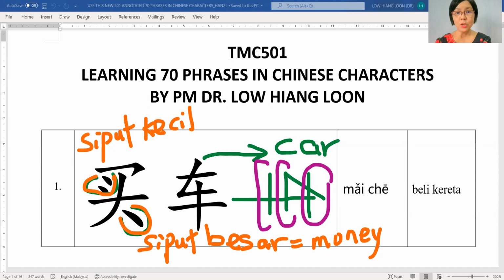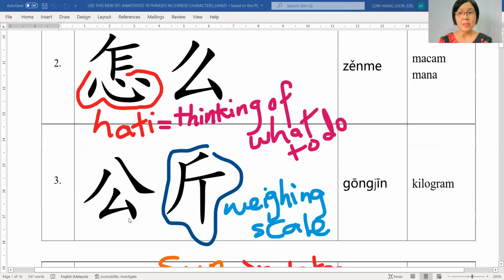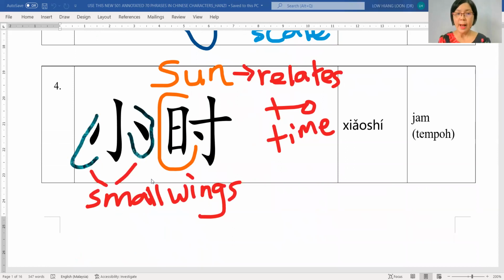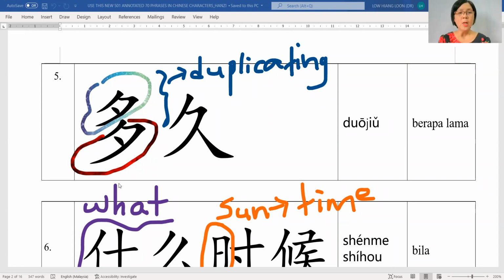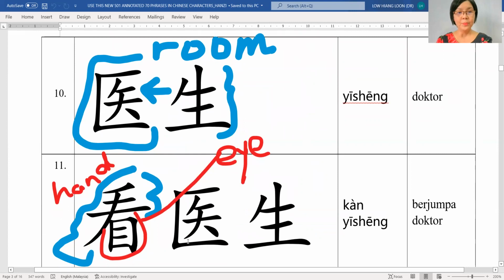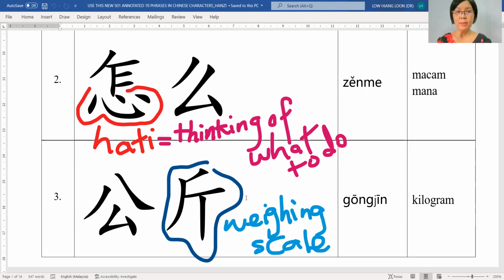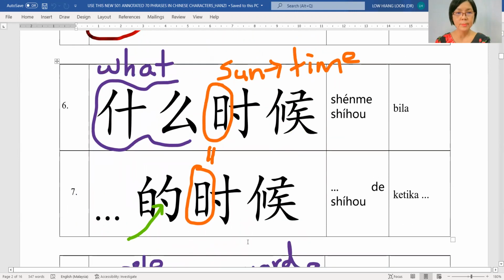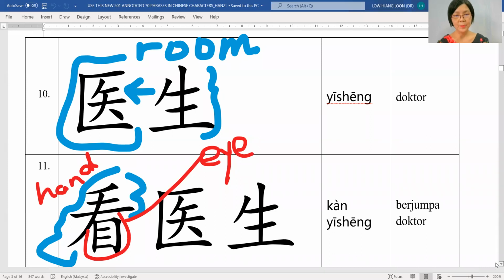SERIES 2 BOOK 3 V2 LEARNING HANZI SET 1 MAI CHE TO KAN YISHENG BY ASSOC PROF DR LOW HIANG LOON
JIAYOU JIAYOU JIAYOU (加油 加油 加油)!